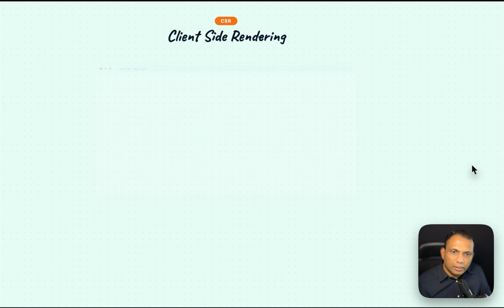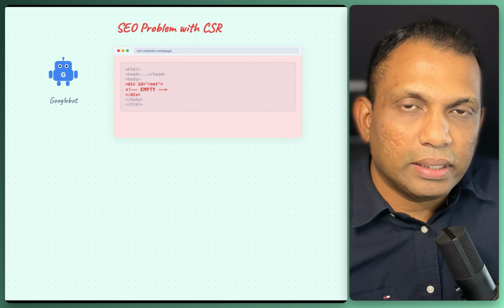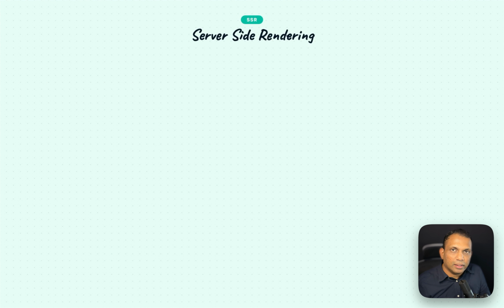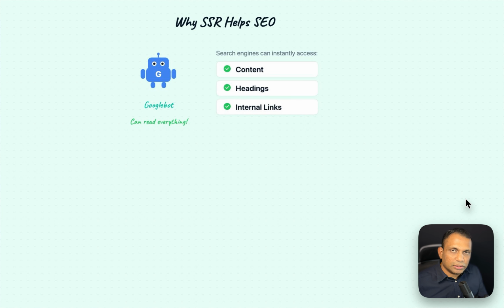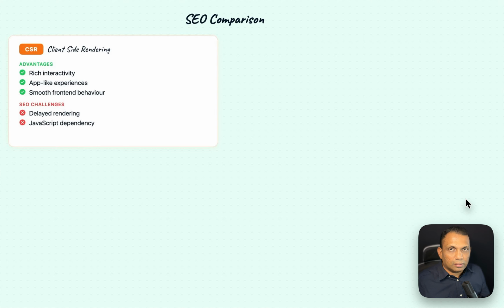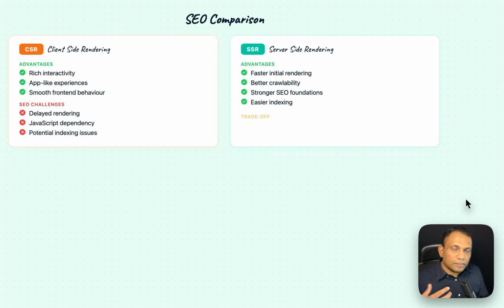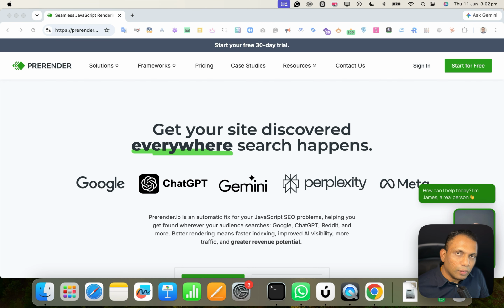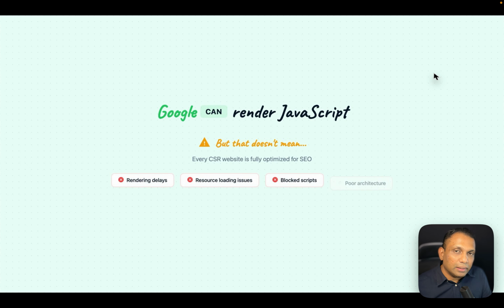SSR vs CSR : Which Rendering Method Is Better for SEO?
Modern websites use two main rendering methods: SSR (Server-Side Rendering) and CSR (Client-Side Rendering). But how do search engines and AI systems actually see your website?

In this video, we break down the differences between SSR and CSR, how rendering works, and why it matters for SEO, indexing, performance, and modern AI Search systems.